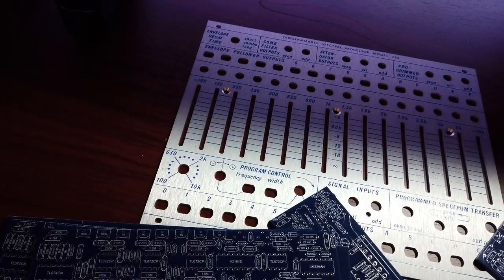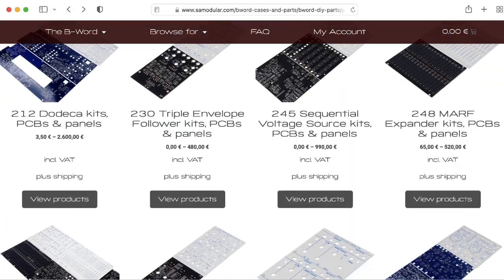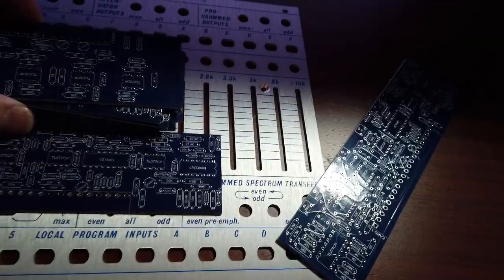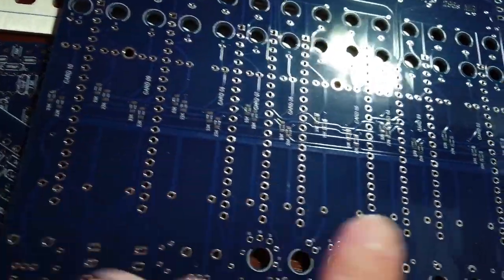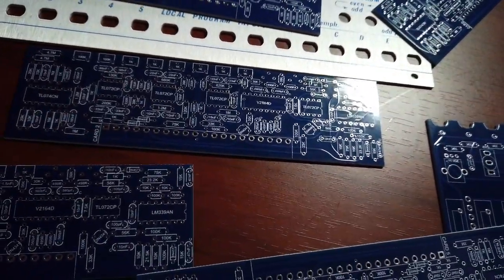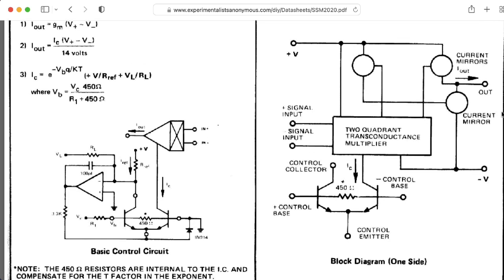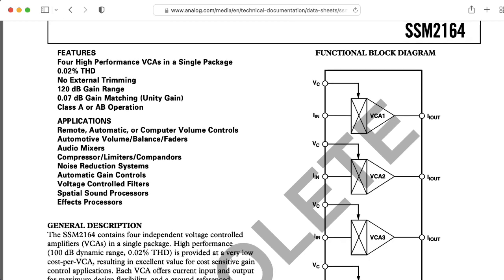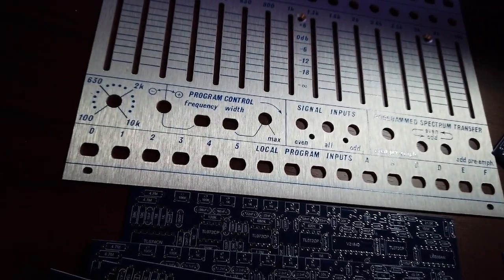SAModular Kit of Buchla 296 Programmable Spectral Processor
SAModular 296 Programmable Spectral Processor kit (not an official Buchla USA product)